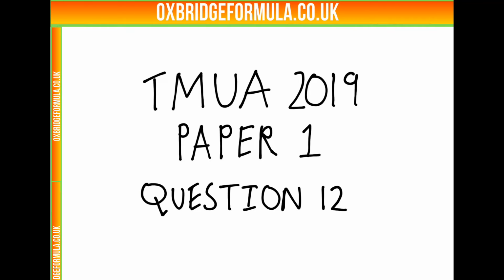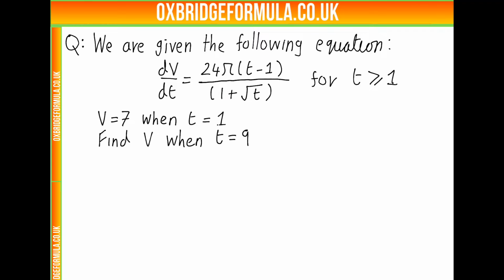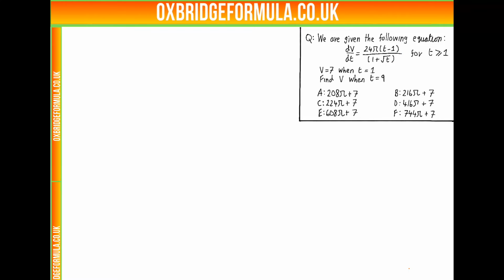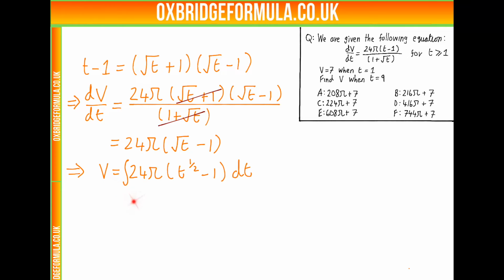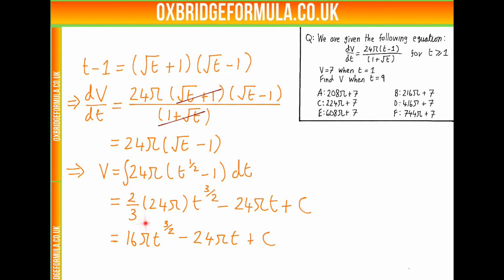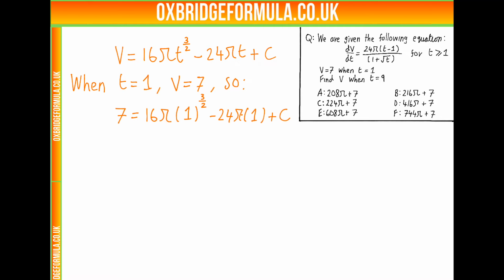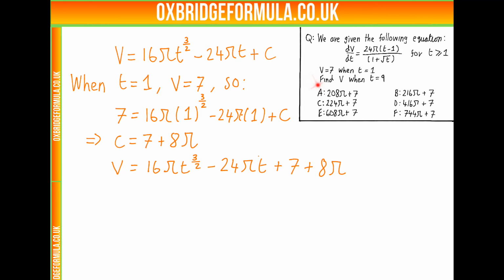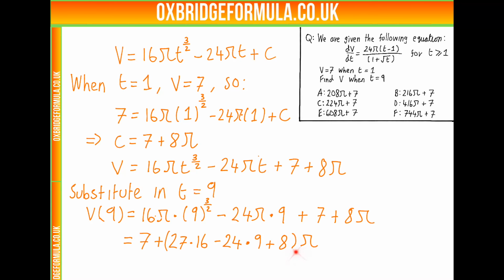TMUA 2019 Paper 1 - Q12 - Differential Equations and Factorisation - Worked Solution